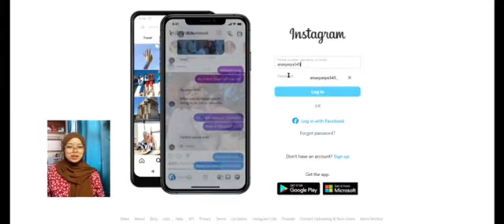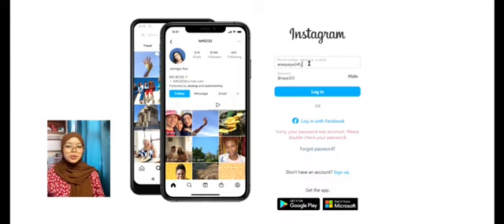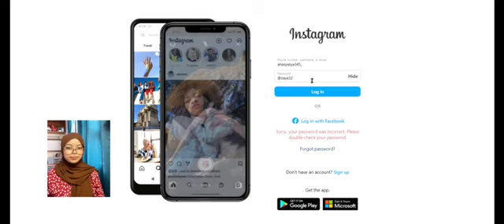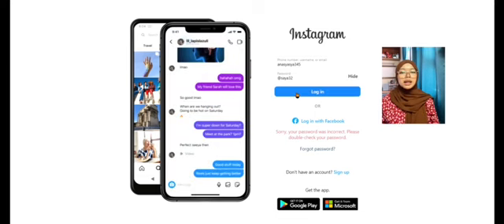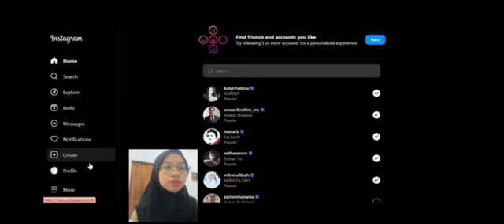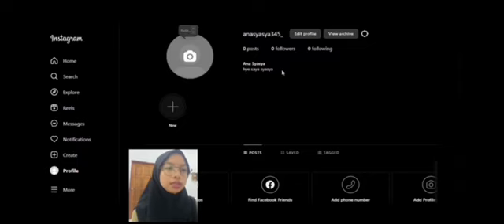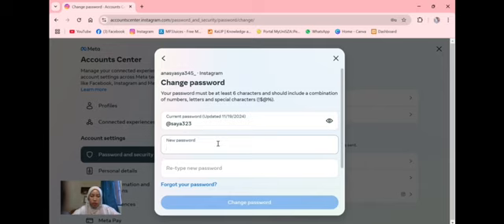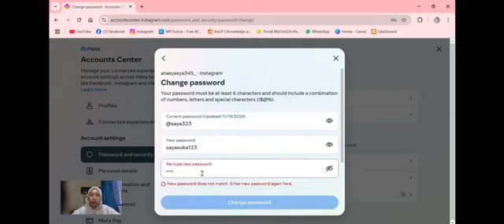MANUAL TESTING ON INSTAGRAM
CSD33103 SOFTWARE TESTING AND ANALYSIS | PROJECT A | GROUP 9